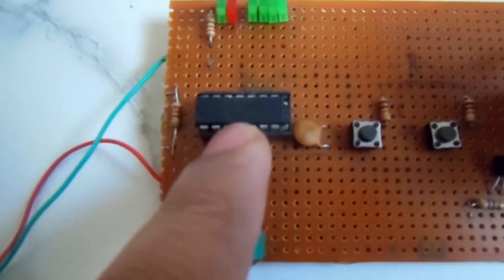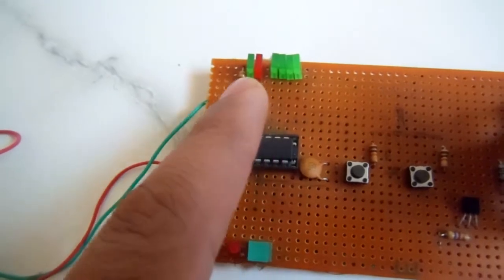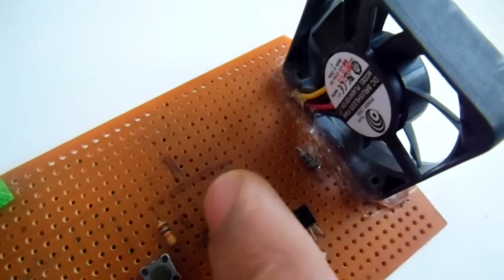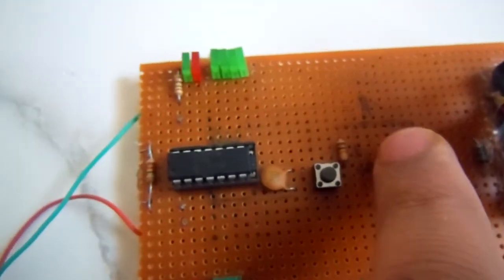PIC 16F676 MICROCONTROLLER PROJECT USING INTERRUPT| MICROCONTROLLER SLEEPING MODE DEMONSTRATION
Sleeping mode of microcontroller is power saving mode and interrupt is used for quick response of the microcontroller to an external event.
Both features are very important for microcontroller application.
ISR  is interrupt service routine .
4 digital code is used to switch on / off the fan.by just pressing the push button the fan will never  turn on ,the four digital code is changeable.
this is pic16f676 microcontroller school/college project.